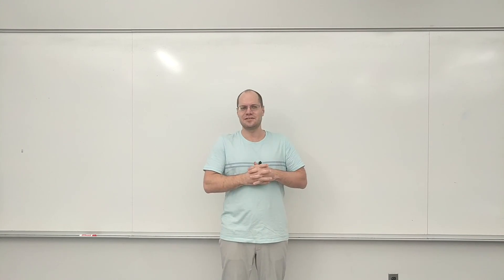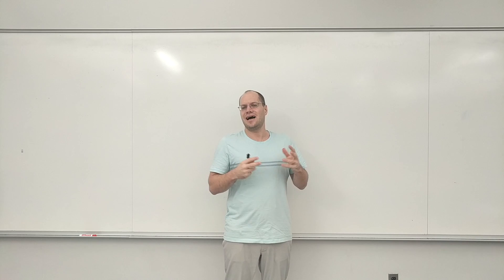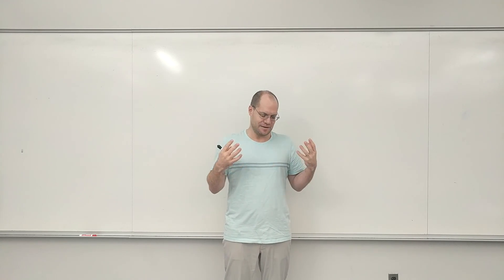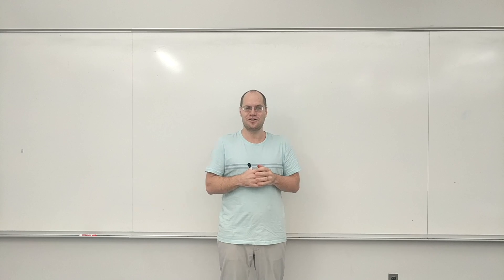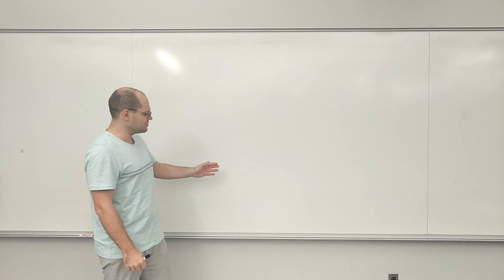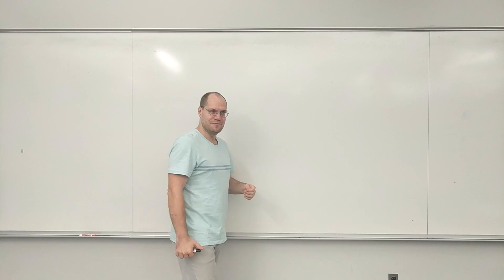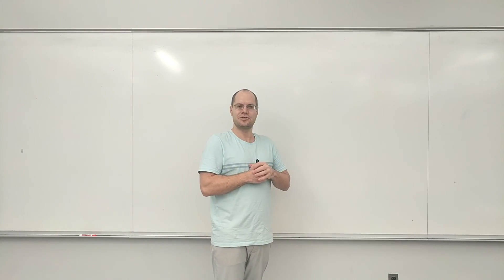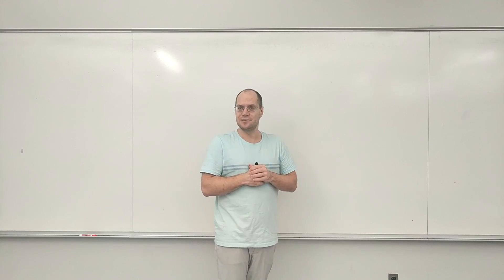Foreword to Integration by Partial Fractions (No examples in this video)